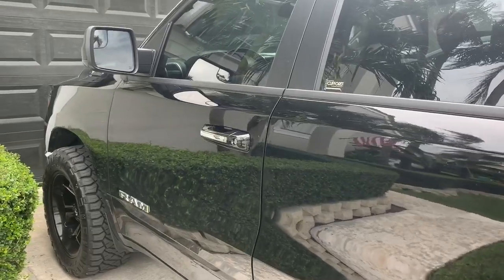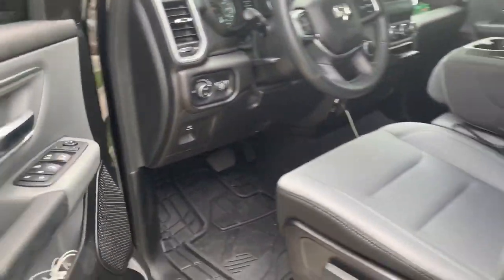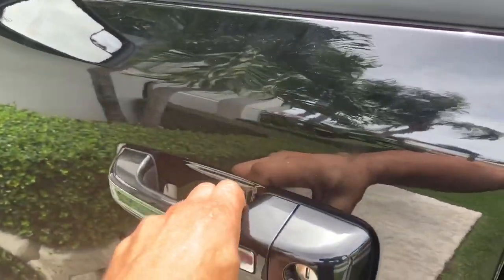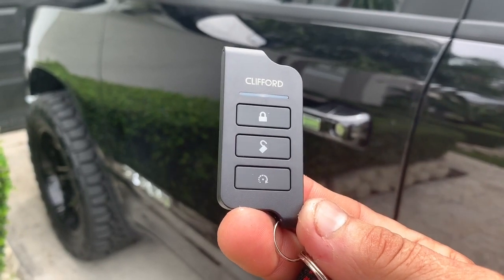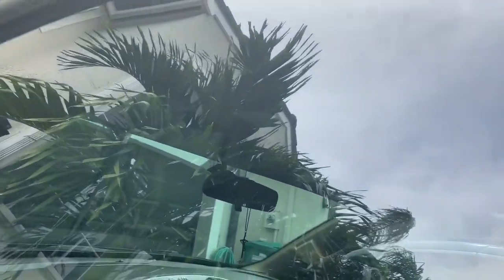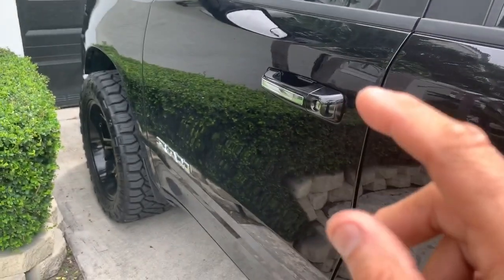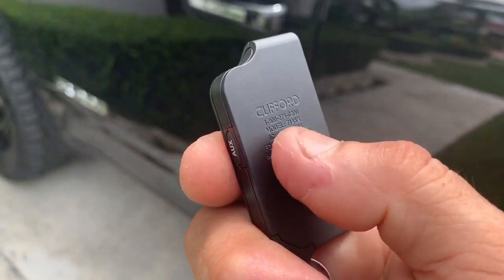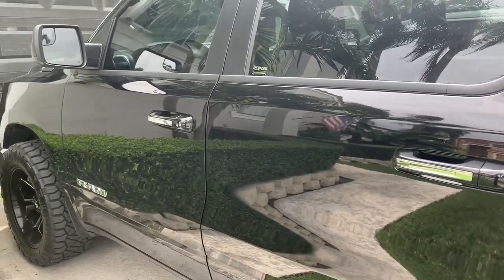2019 Ram 1500 alarm Clifford 3105 Miami